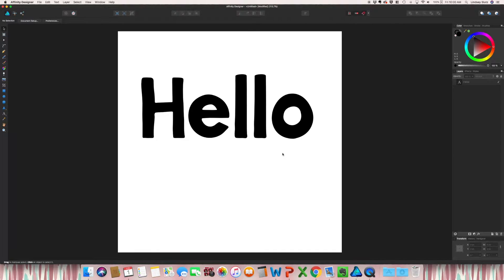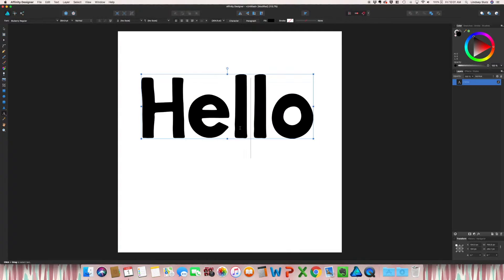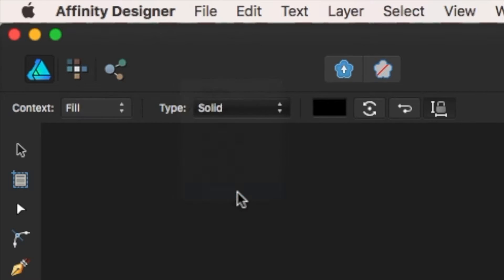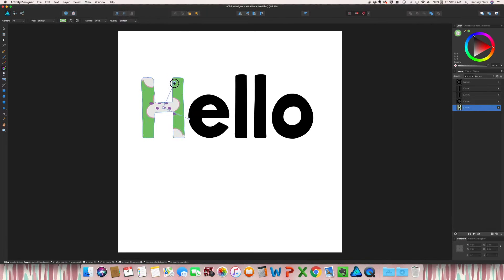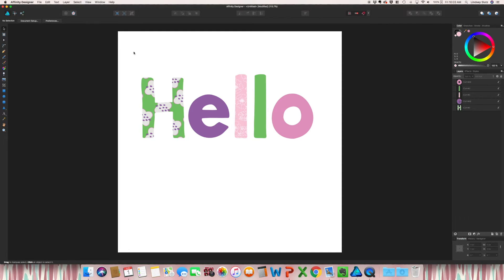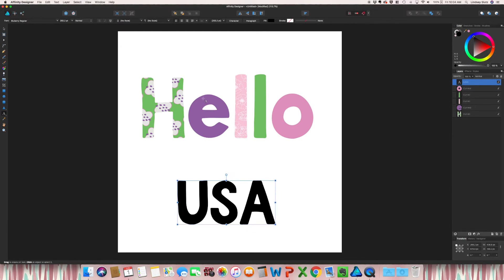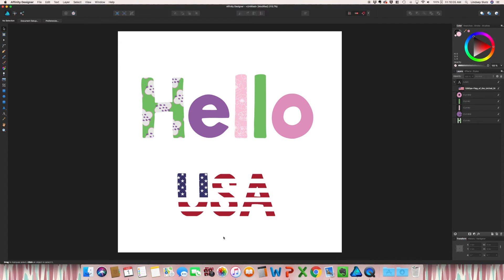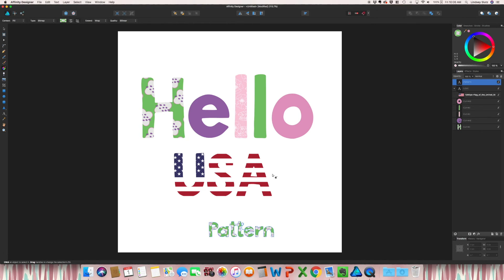How To Add Patterns & Images To Text In Affinity Designer